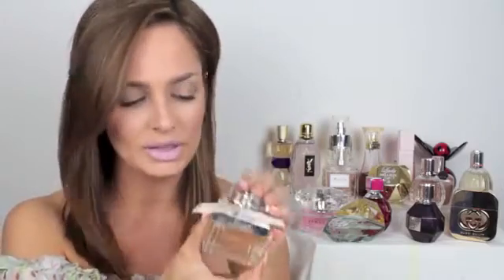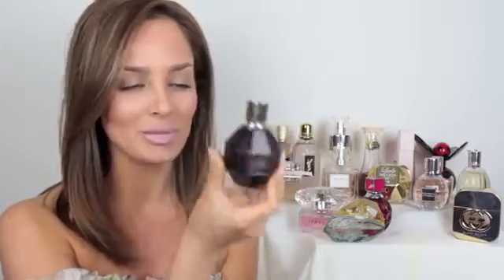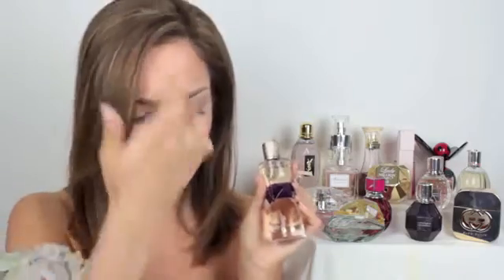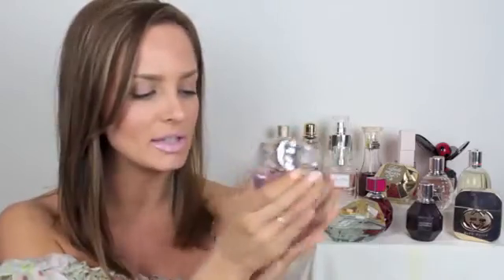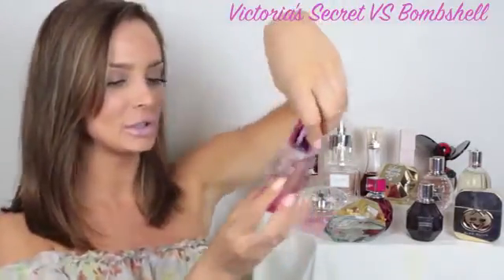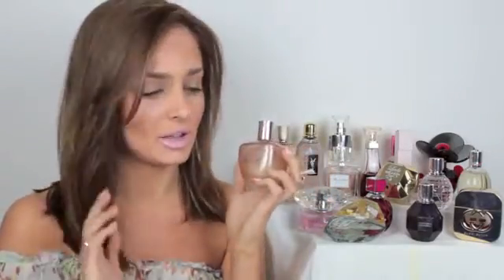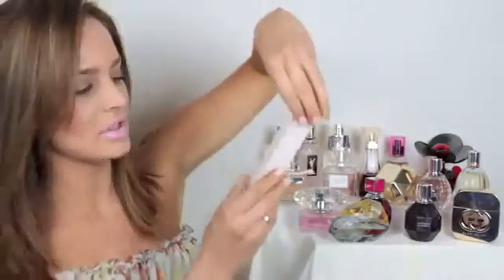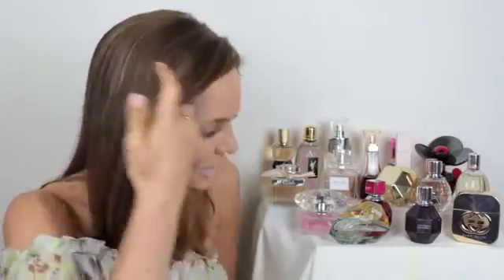PERFUME BY DEWAMOR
wangian yang sangat mengharumkan peminat floral. nantikan wangian pink floral by dewamor.